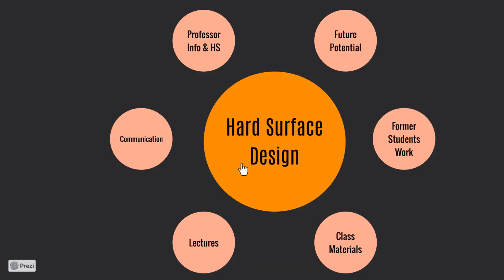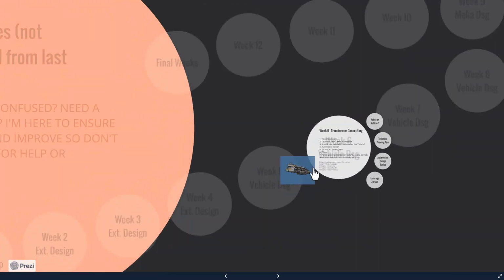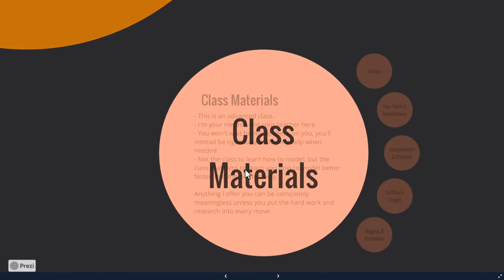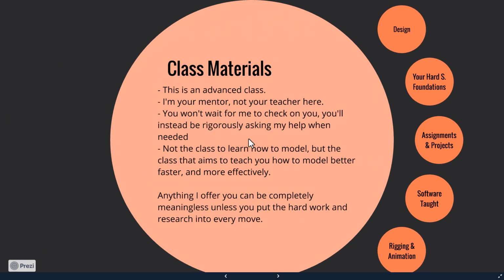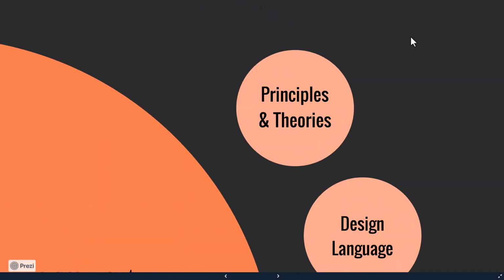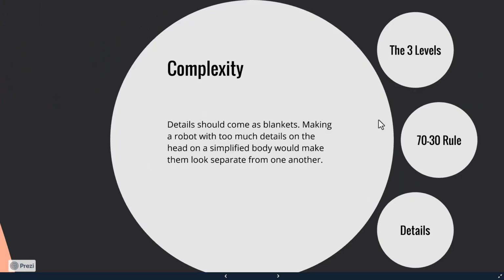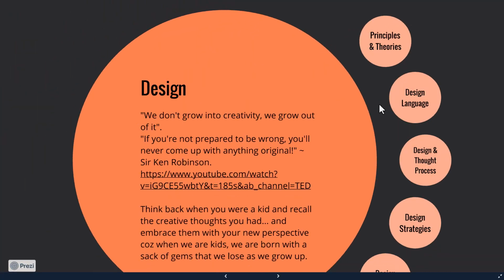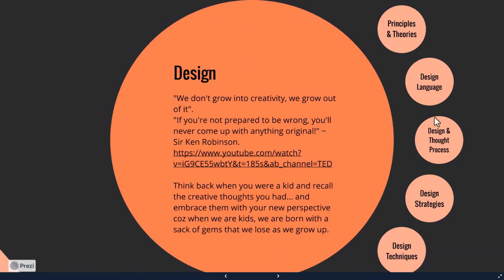Why and WHEN to Prezi Presentations Vs Linear PowerPoint Presentations